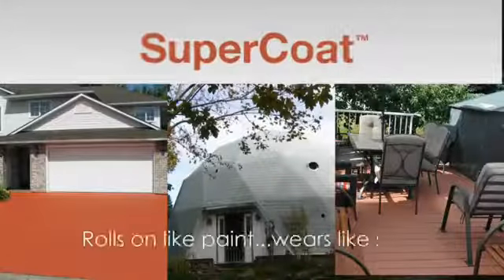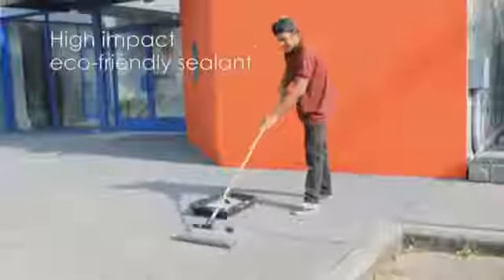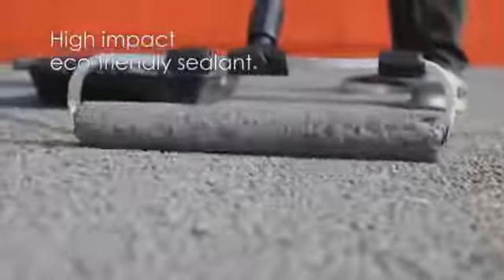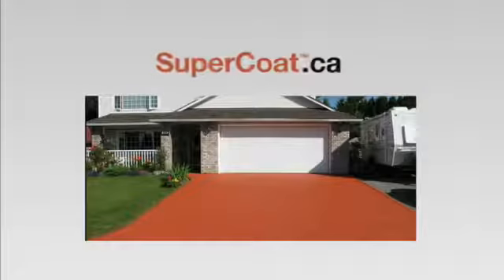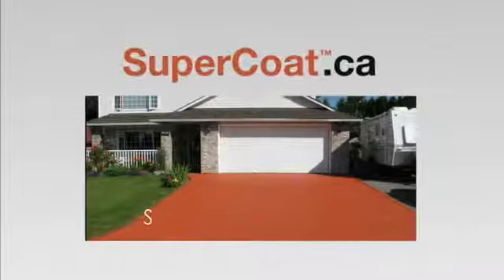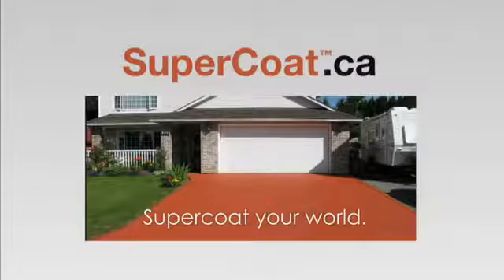driveway paint calgary